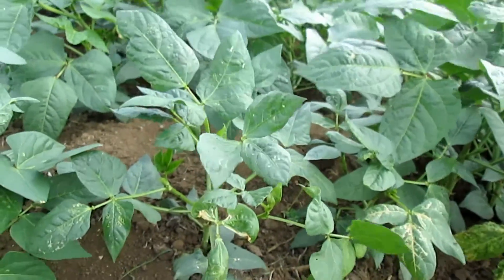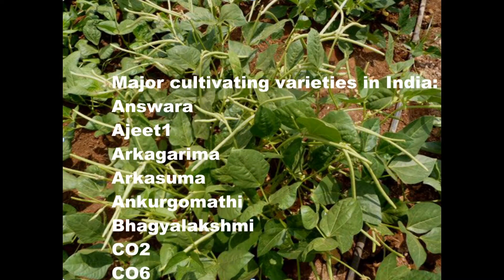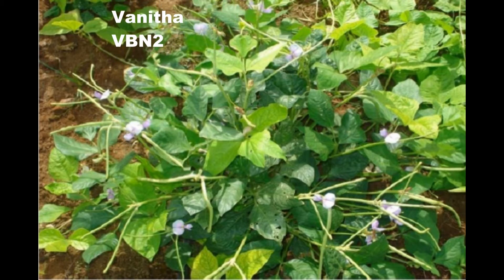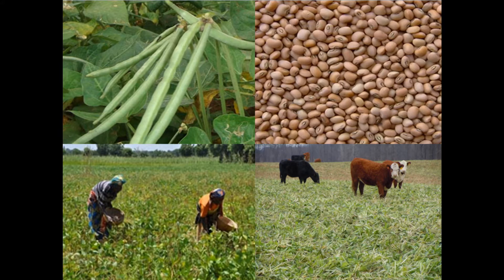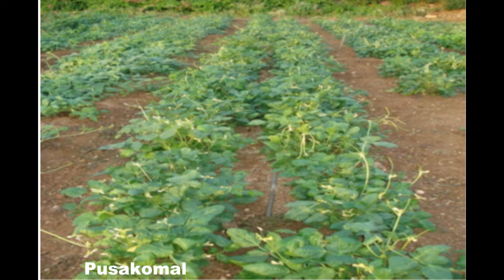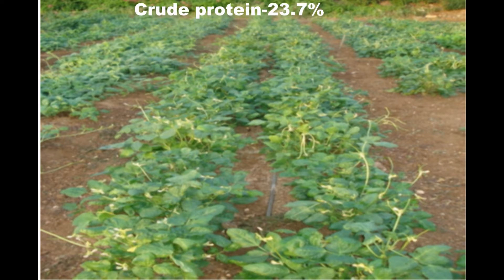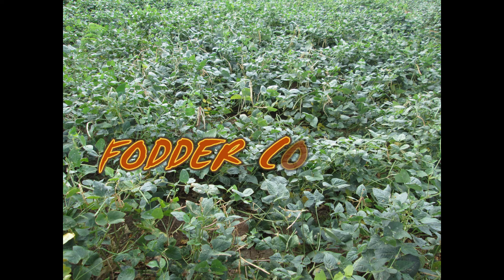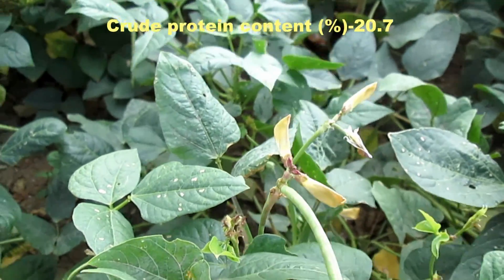Cowpea diversity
Cowpea is cultivated worldwide. It is rich in protein content. It is otherwise called as blackeyed peas/field peas. Originated from Africa. About 14.5million ha are used for cowpea production all over the world. Nigeria is the largest producer of cowpea.Harvested in three stages. Green pod used as vegetable, green leaf dry pods used as animal feed, grain also used to make different recipes. This video deals about diversity of different varieties of cowpea.